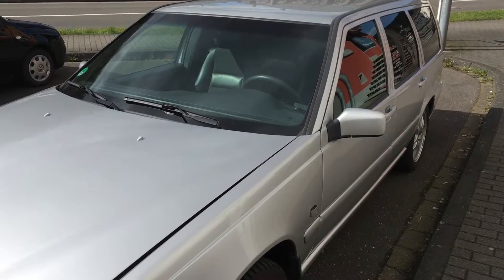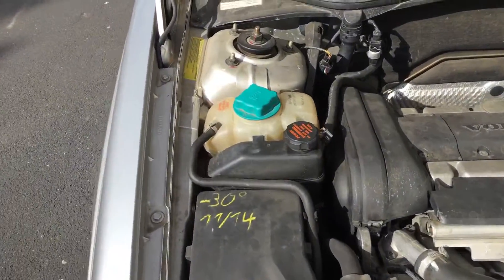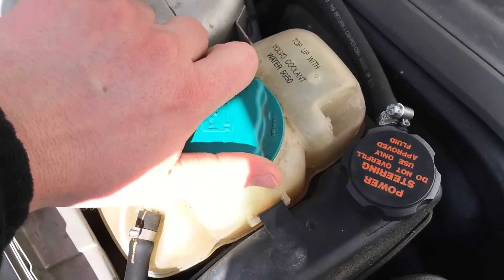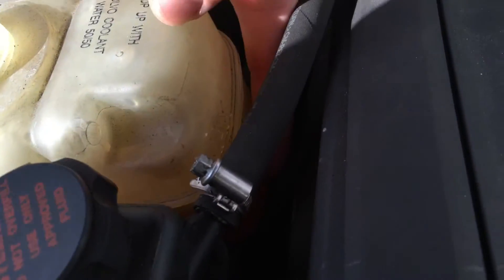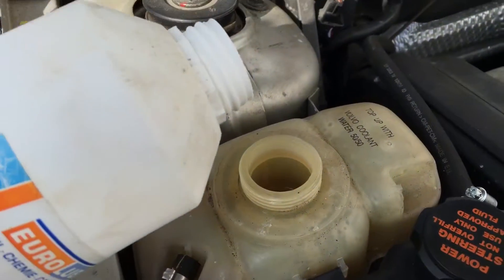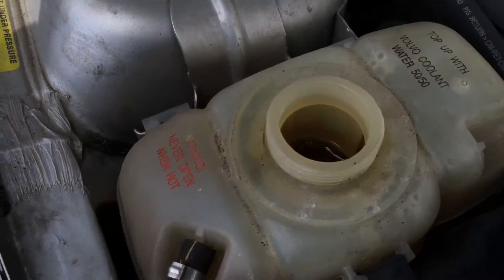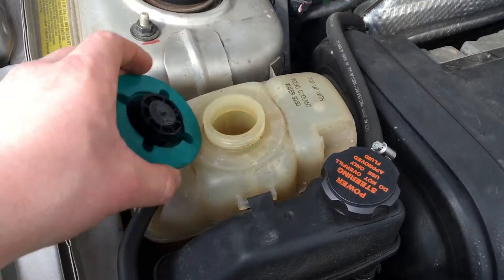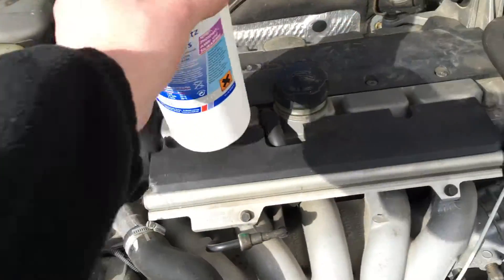How to refill cooler protection liquid Volvo V70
Build: 03/2000
103 KW
140 PS/HP